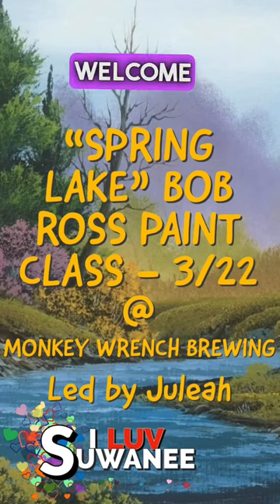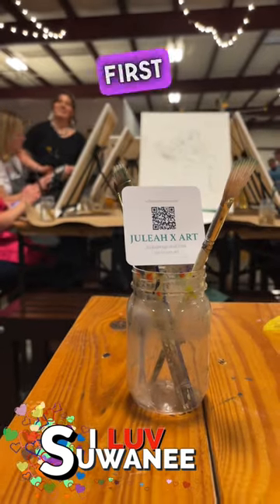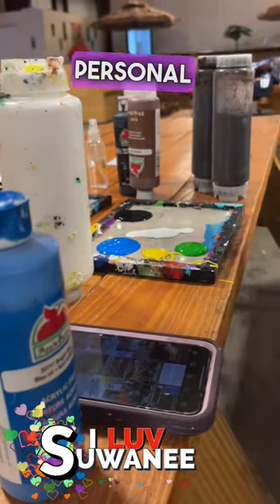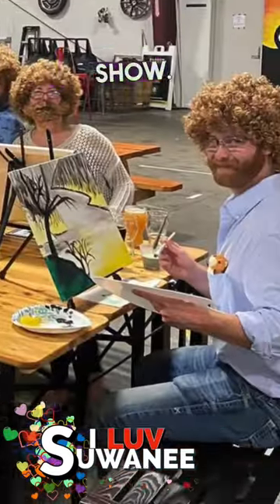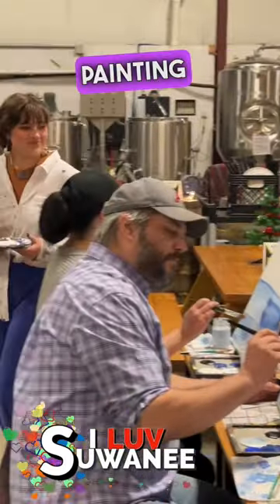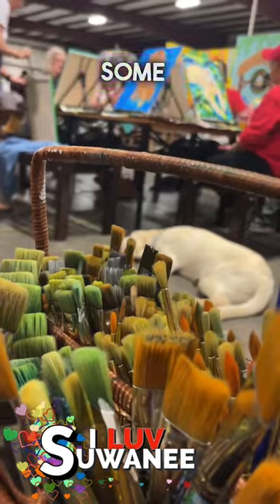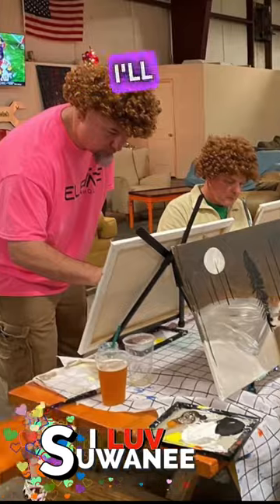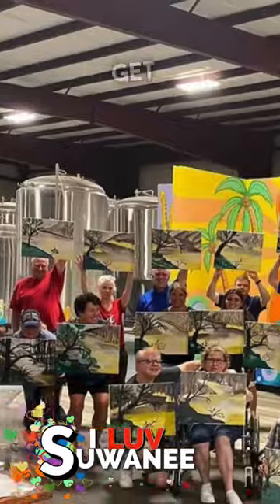Join Juleah and immerse yourself in a relaxing evening of paint and pints at Monkey Wrench Brewing.